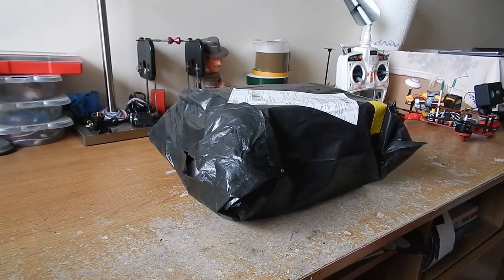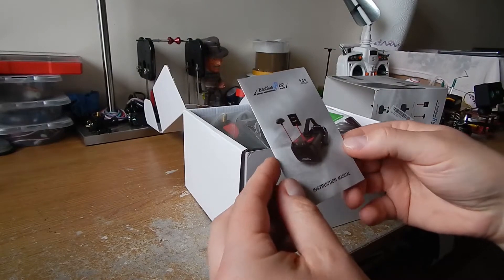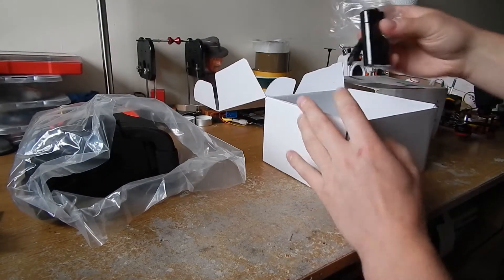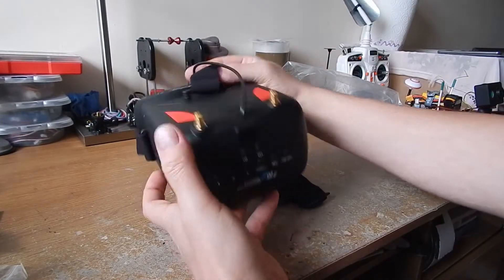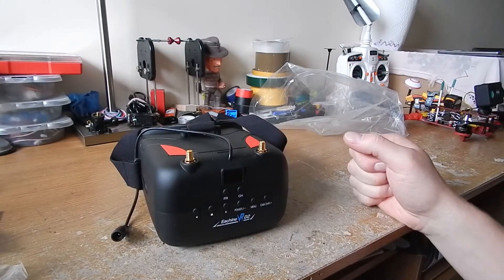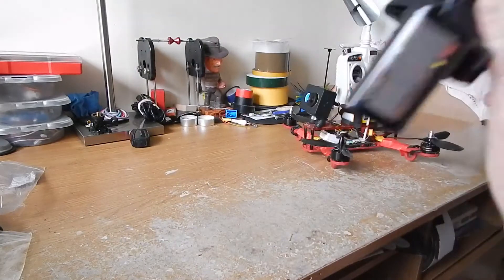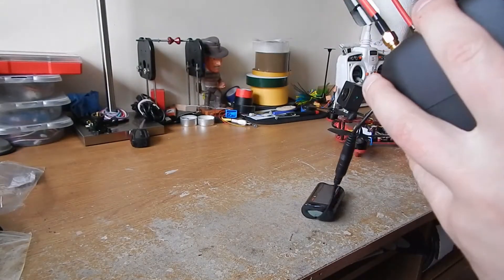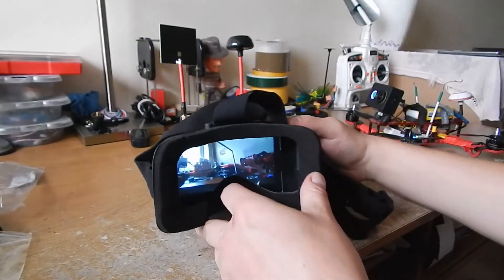Eachine VR D2 Unboxing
In next video i will show all features, and I will do range test, DVR test, and i will point all Pros and Cons